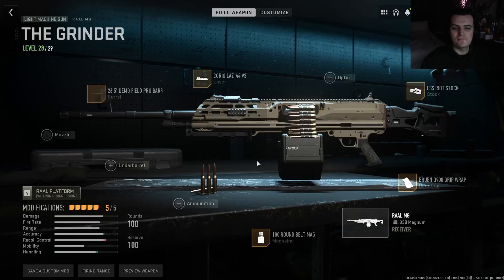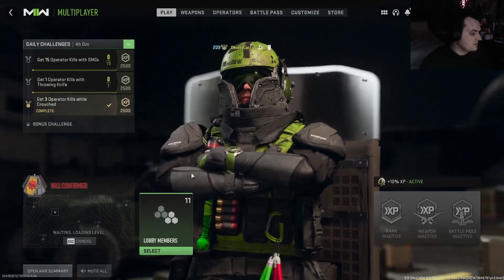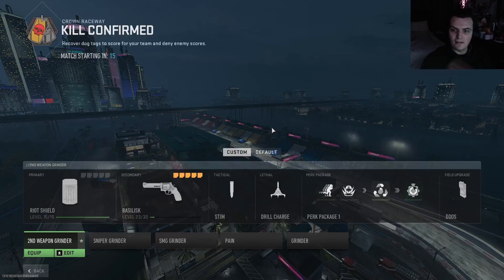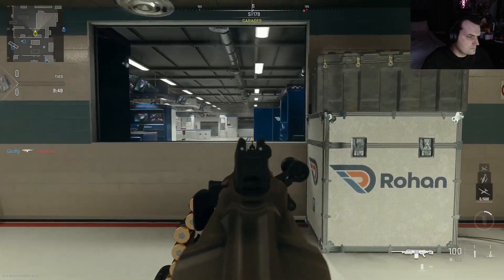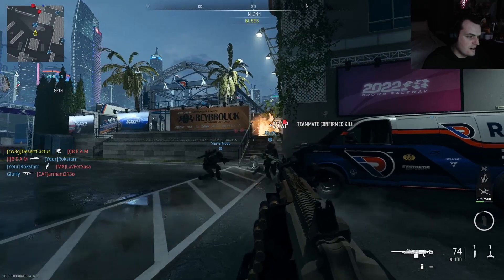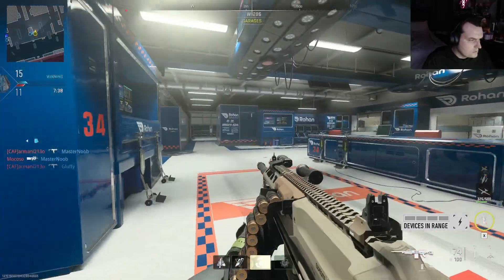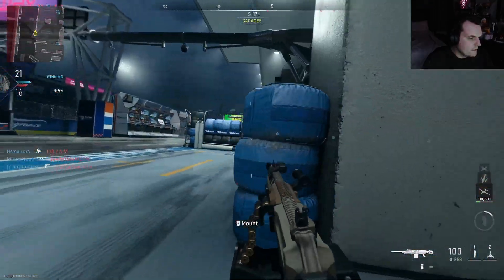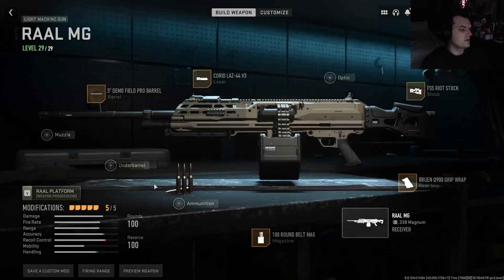The New Kill Streak Killer! The Raal MG (Call of Duty: Modern Warfare II)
The next LMG on our list is the single best LMG for taking down kill streaks. This thing hits hard but it is slow as can be, as long as you aren't sprinting then this gun has you covered.